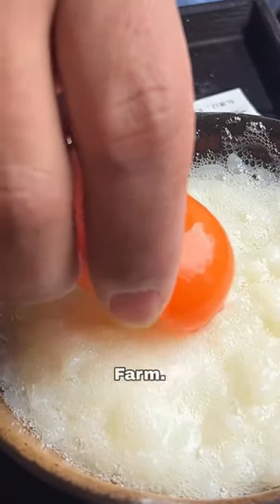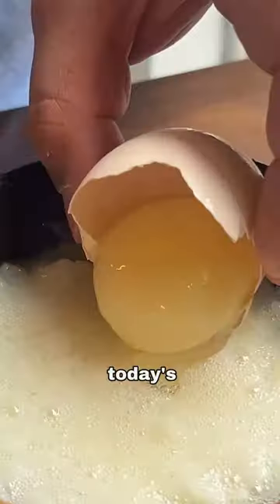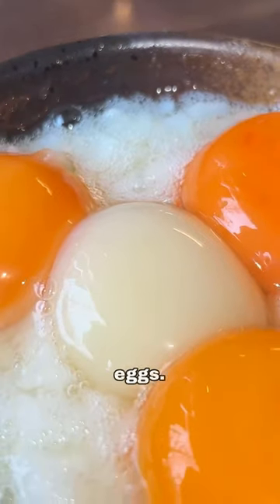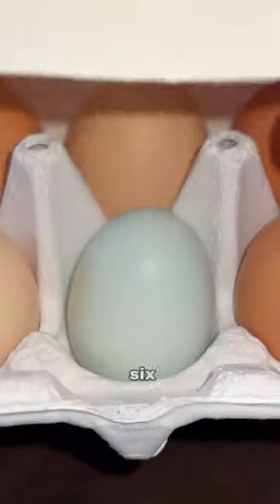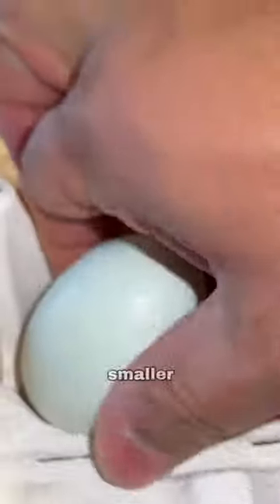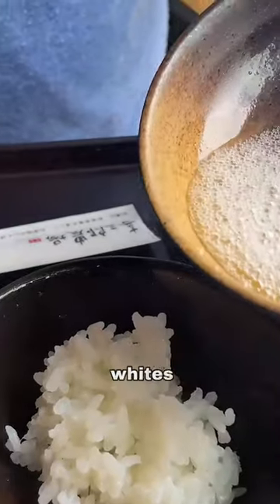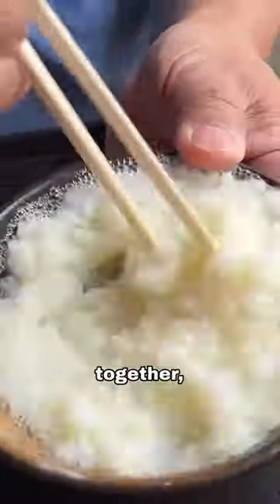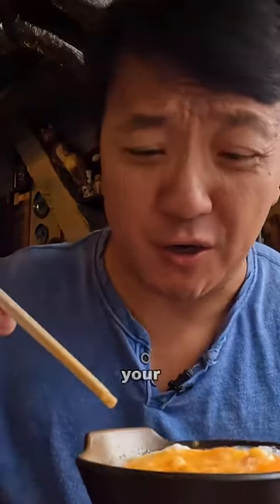$7 Japanese RAW EGG Buffet in Tokyo Japan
This one-of-a-kind Japanese Raw Egg Buffet isn't your typical buffet – it's a celebration of a simple yet beloved Japanese delicacy: the egg.  At Kisaburo Farm Tokyo